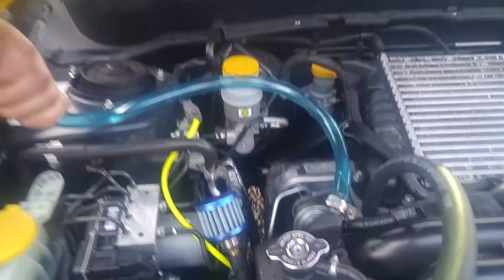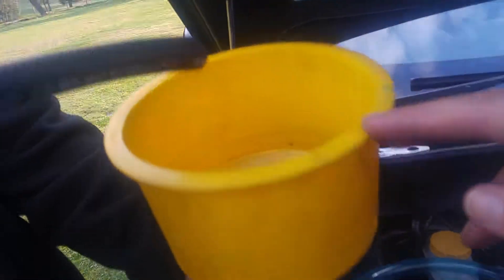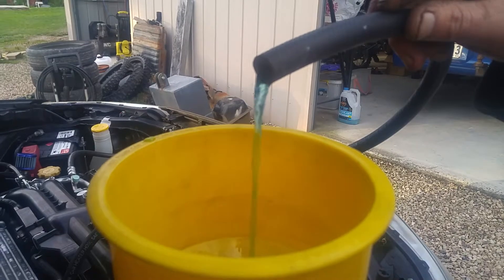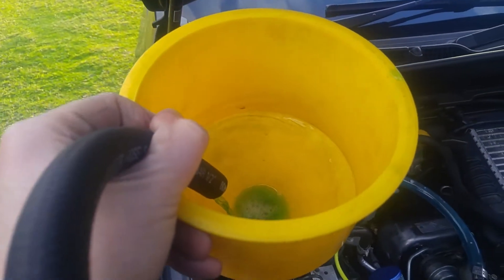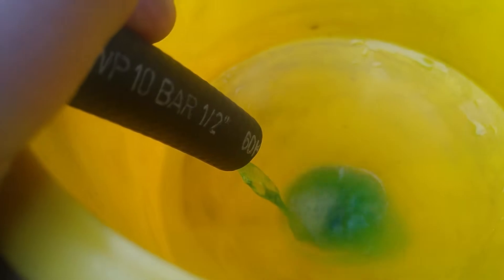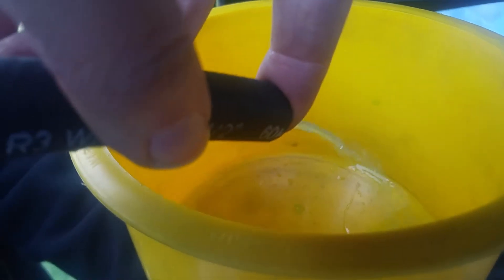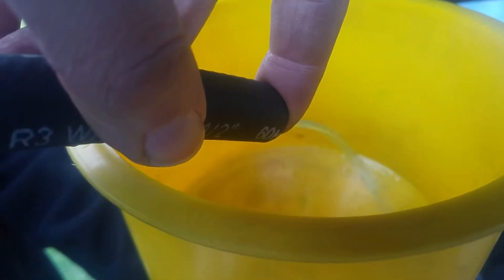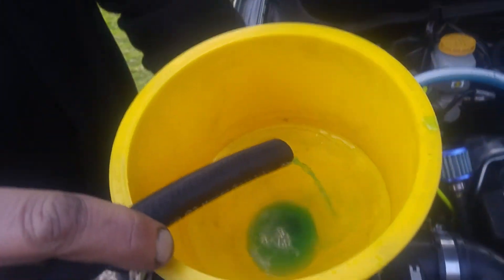Subaru Water pump Flow Test #1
A quick mock up test - unsure of its merits, but I thought a car water pump would flow more?

I am using a GMB Pump and the car is currently running hotter then it should.